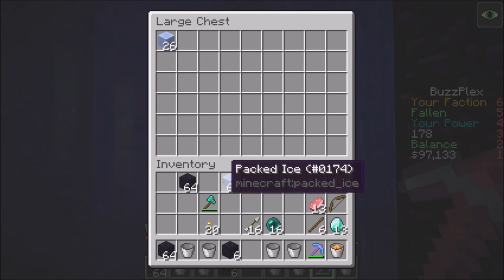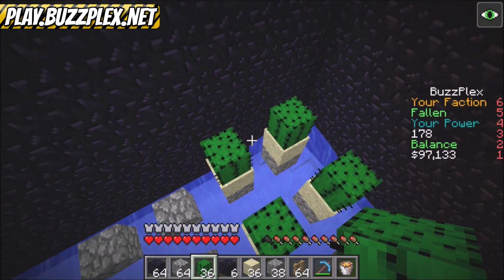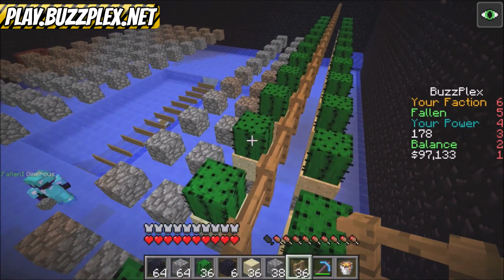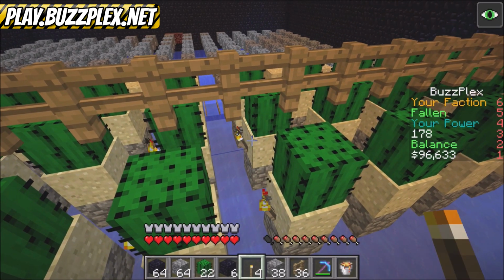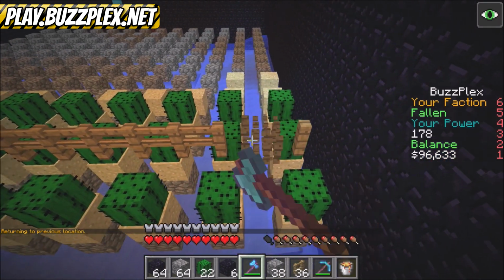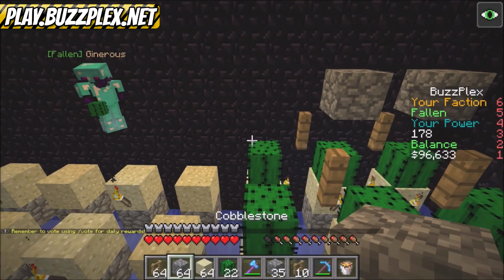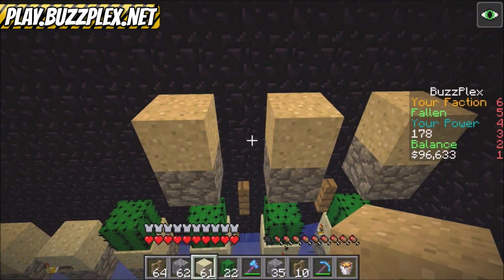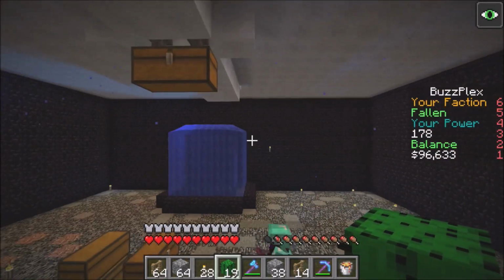Minecraft Factions #4 - AUTOMATIC CACTUS FARM - play.buzzplex.net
Wanna Play on My Server?
Server - play.buzzplex.net
BuzzPlex Forums - buzzplex.net

►Wanna be a Curse Partner?

►My PSN friends list is full, I make space every weekend for new subs. Go to my Twitter and post your PSN or Hit me up on my Facebook fanpage